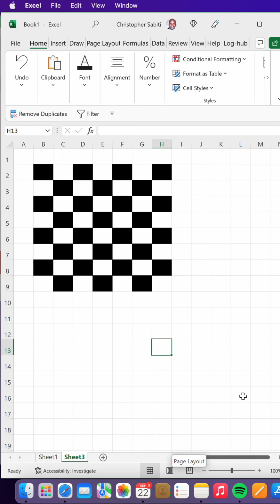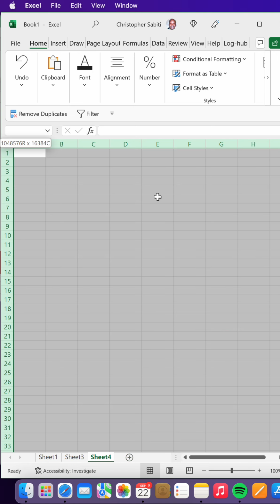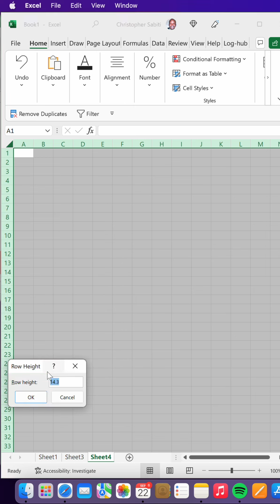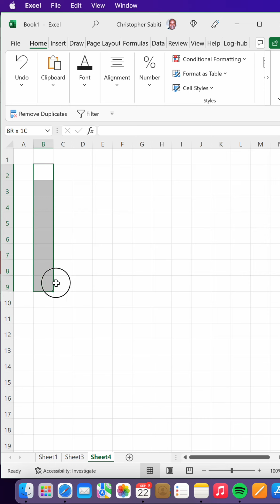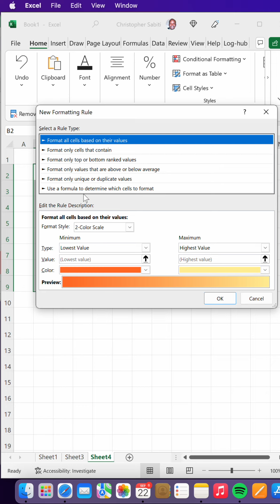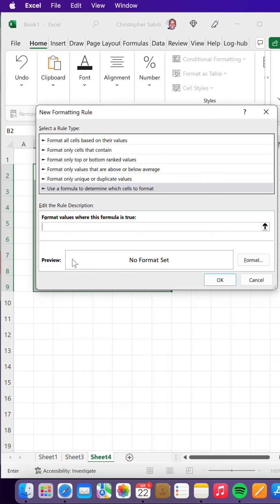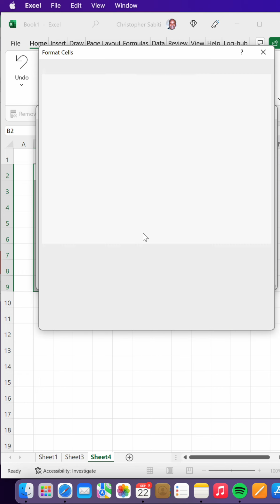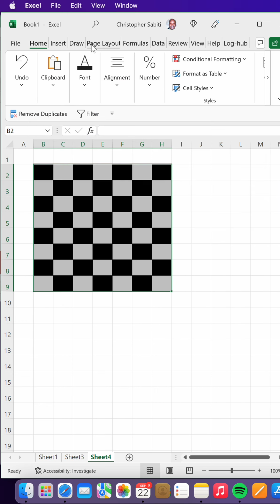Create a chess board design using condition formatting